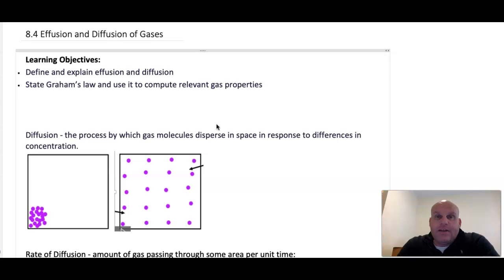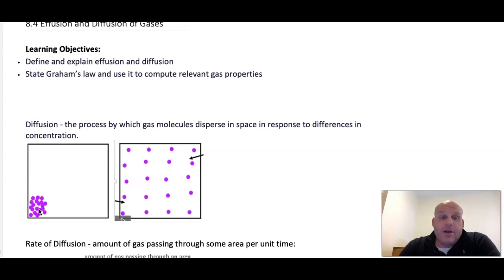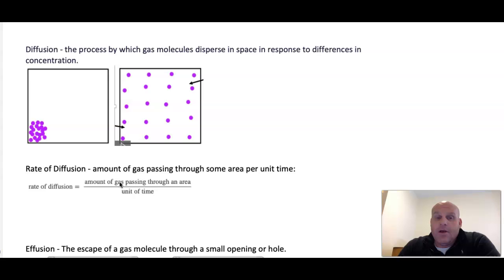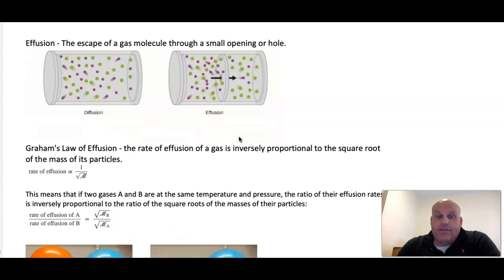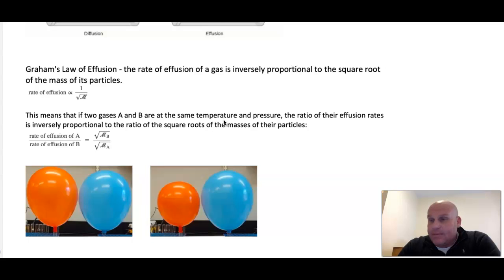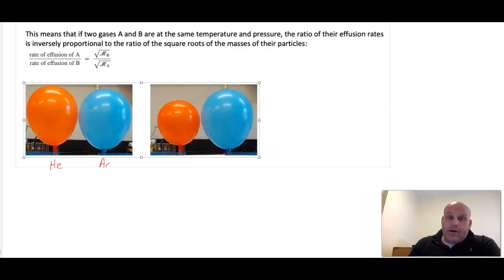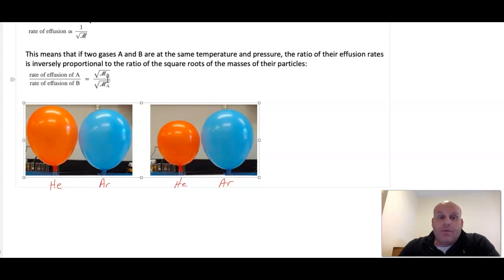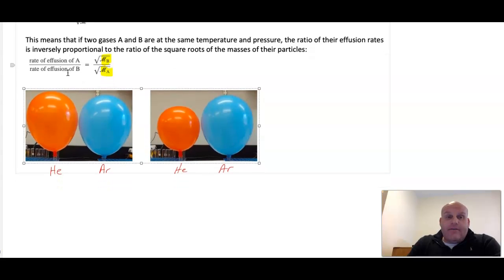8.4 Effusion and Diffusion of Gases